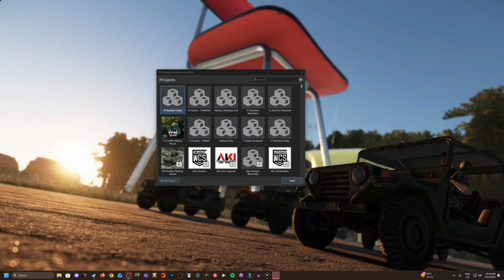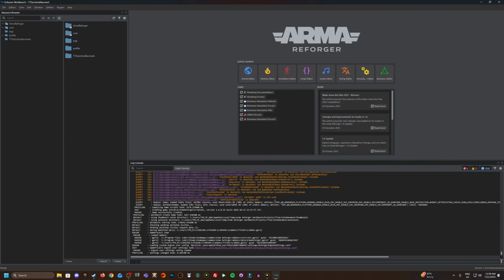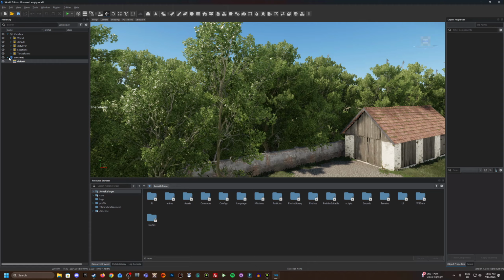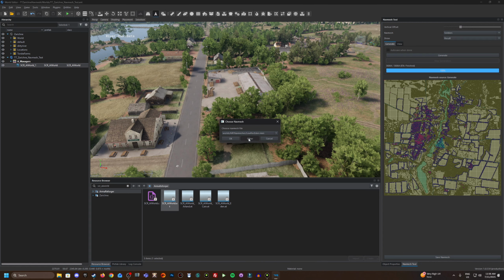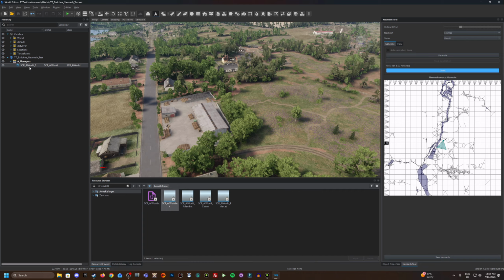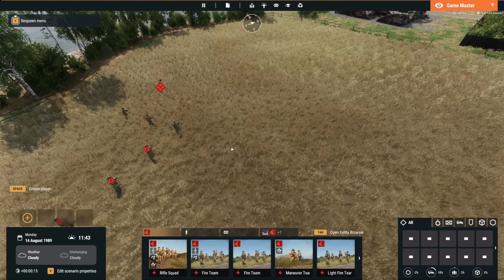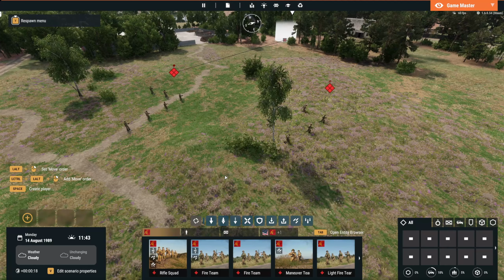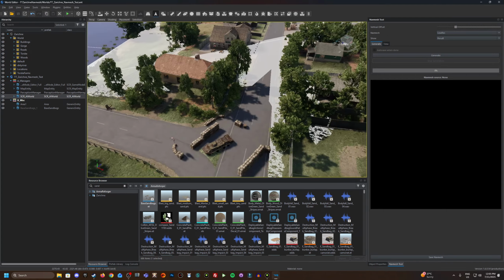Easy Navmesh Generation Guide For Beginners! - Arma Reforger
A video showing how to generate a Navmesh from within the Arma Reforger Tools (Workbench).